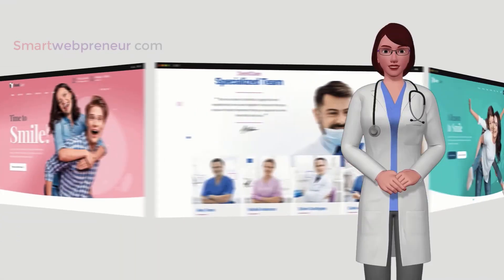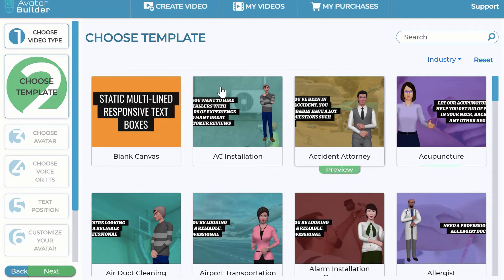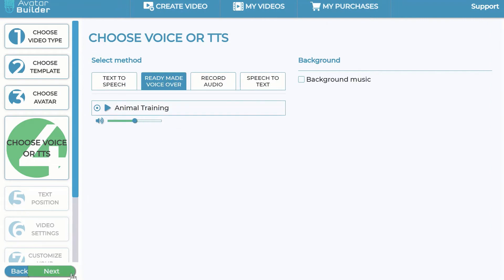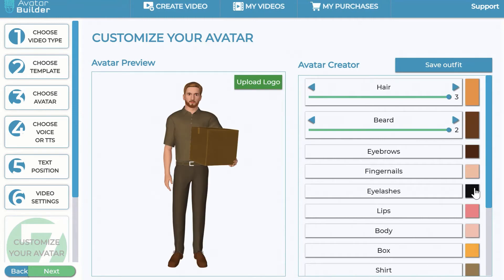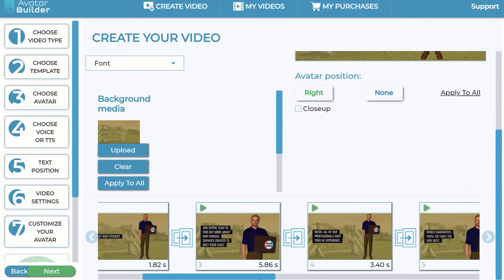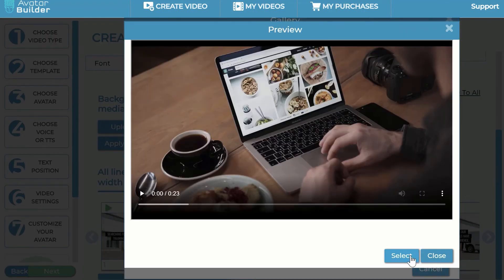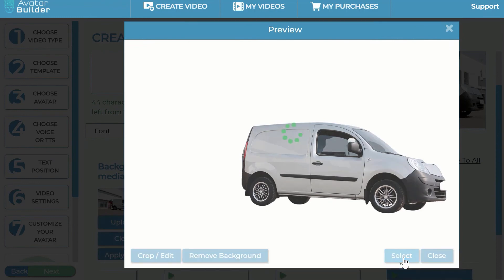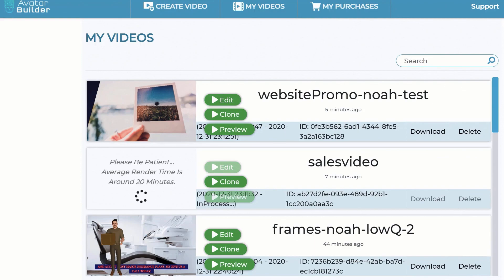Avatar Builder Review And Demo - 3D Animation Made Easy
Welcome to Avatar Builder review.

Avatar Builder is the ONLY video animation app to feature next-generation 3D Animation, Artificial Intelligence and Multilingual Video technologies inside ONE dashboard.

AvatarBuilder comes loaded with all the industry-leading features to create videos in any language in minutes. No need for expensive spokespersons, voiceover artists or multiple video apps! Watch the video to find out more.